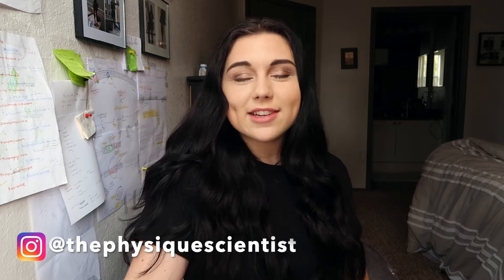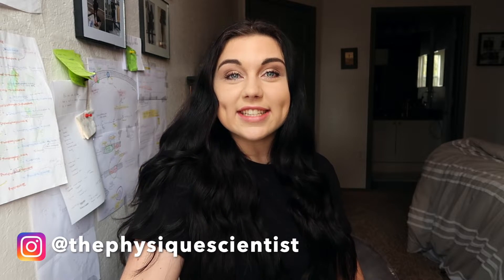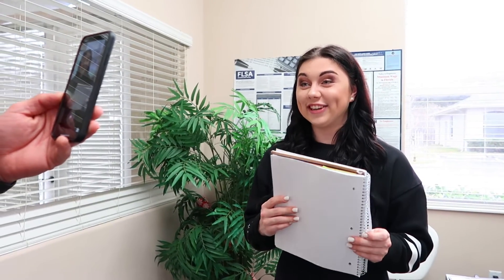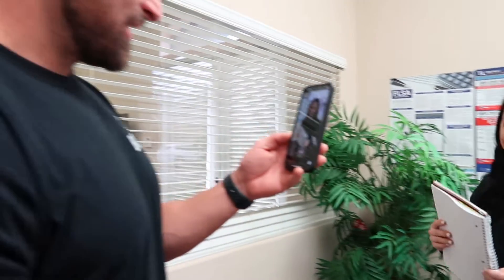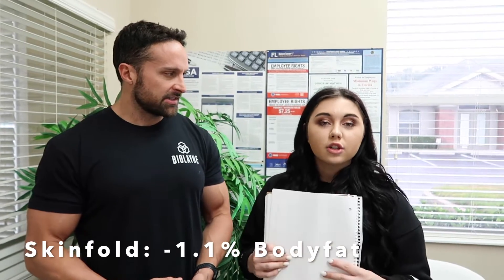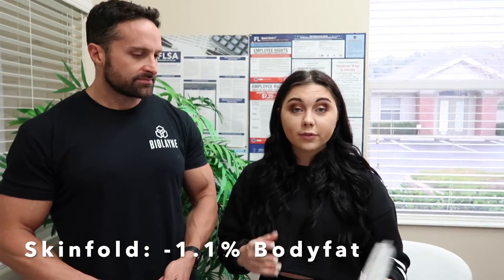BODY FAT Percentage Testing | Skinfold and A- Mode Ultrasound with Dr. Layne Norton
Learn about how to decrease your body-fat % and increase your lean body mass. You can build muscle and lose fat at the same time!

I am a current Masters student in Exercise Physiology at the University of South Florida. I am lab operations director of Bill Campbell's Physique Enhancement lab (@billcampbellphd).

I am trained and skilled in body fat % measurements: Skinfold and A-Mode Ultrasound.

I invited Layne Norton (@biolayne) into the lab after ending his cut, where he lost 30 pounds. Layne lost bodyfat while eating more calories.

Video Breakdown:
0-1:00: My job at University of South Florida in Bill Campbell's Lab
1:00- 4:00: Body Fat % Techniques: Is Ultrasound the BEST ?
4:00-5:30: Layne's Cutting Results
5:30-7:00: A- Mode Ultrasound and Skin-fold Live Data Collection
7:30- 9:00: Skin-fold Results
9:00-10:30: Recovery Diet Explained
10:30-11:00: Ultrasound Results
11:30- END: Results Explained. What does this mean ?